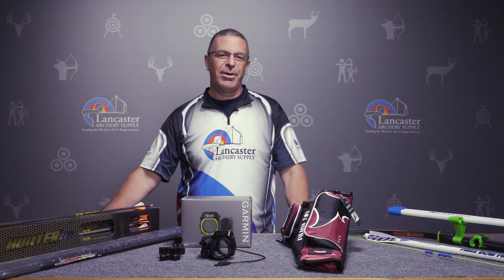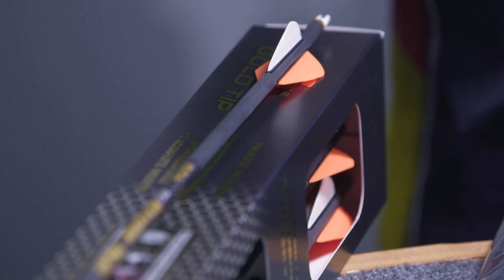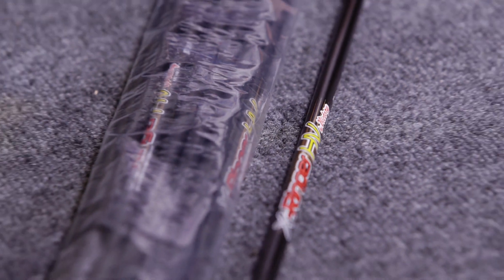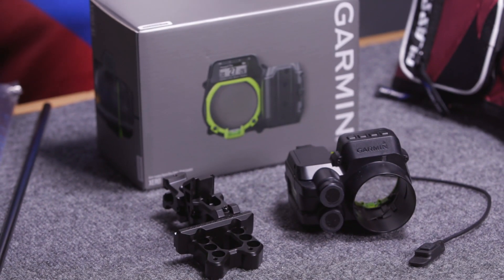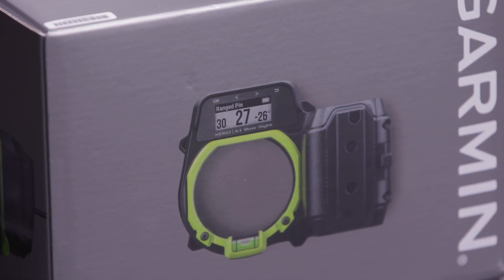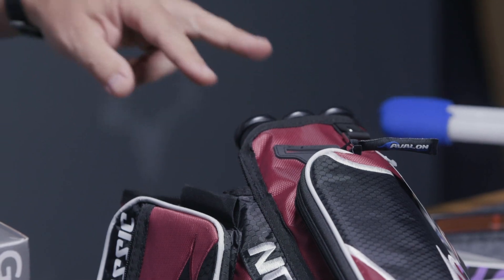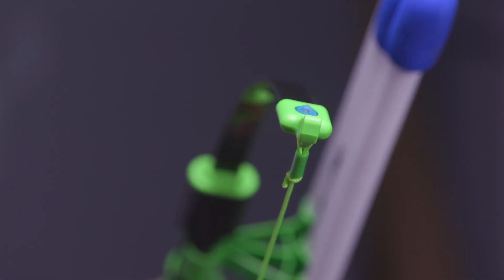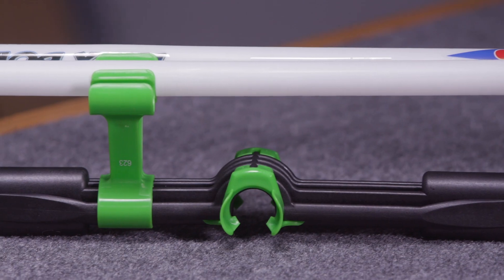May 2018 special deals and new products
PJ Reilly takes a look at some of the May special deals and new products.